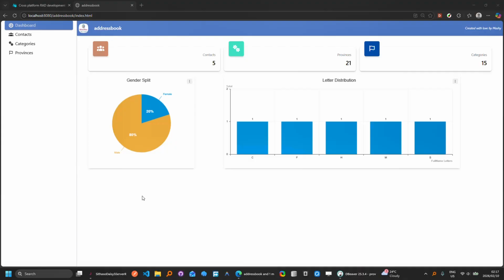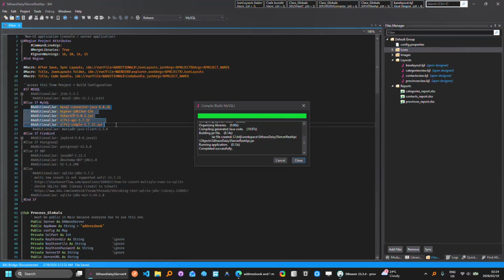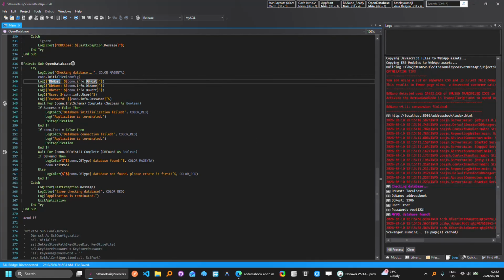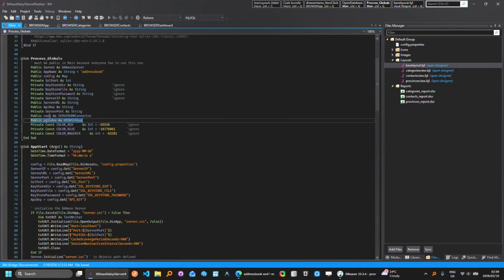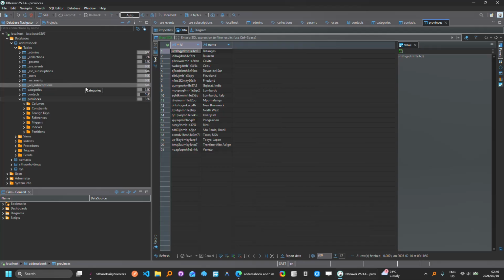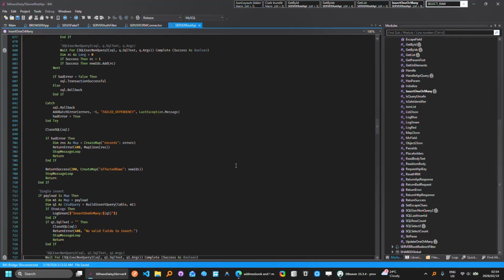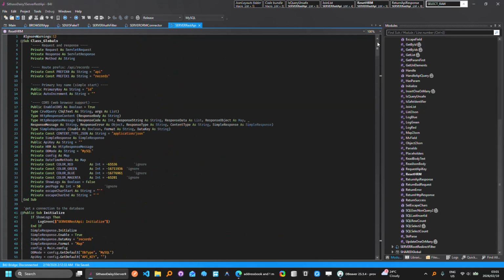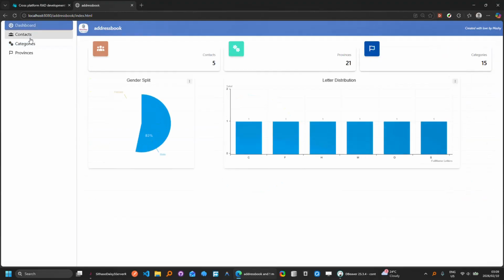Deep Dive: Building a Universal REST API Backend with B4J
In this episode, we break down the inner workings of SERVERRestApi, a robust and flexible backend class designed to handle database operations via HTTP.

Whether you are building a mobile app or a web dashboard, this code provides a dynamic interface to your MySQL or SQLite databases.

We explore how this single class manages to route traffic and execute SQL safely without writing separate code for every table.

Key Topics Covered:
• Dynamic Routing: How the server parses URLs like /api/records/{table} to automatically target the correct database tables.
• The Big 4 (CRUD): A look at the logic behind handling GET (Read), POST (Insert), PUT (Update), and DELETE operations.
• Advanced Filtering & Paging: How the API parses complex query parameters to filter results (e.g., filter=col,eq,val) and handle pagination with page and size arguments.
• Batch Power: analyzing the logic that allows developers to insert, update, or delete multiple records in a single HTTP request using database transactions.
• Security & Safety: We review the security implementation, including API Key verification, "Safe Identifier" checks to prevent SQL injection on table names, and the specific blocking of dangerous keywords (like DROP or DELETE) in custom queries.
• Raw SQL Endpoint: A look at the specialized /api/query endpoint that allows for safe, raw SELECT statements via JSON payloads.

Join us to learn how to structure a reusable API class that handles CORS, JSON parsing, and error handling automatically!